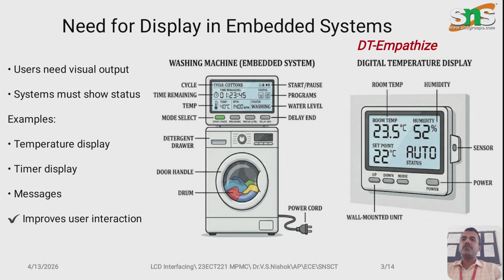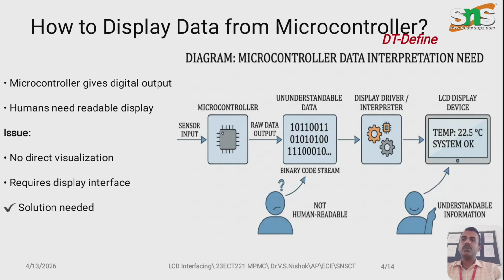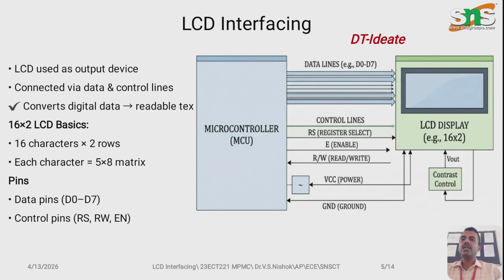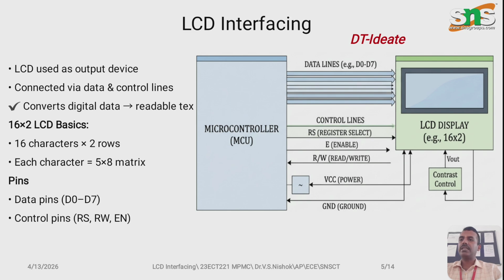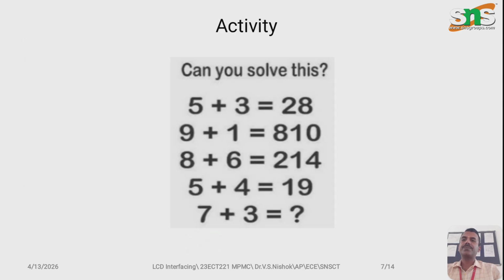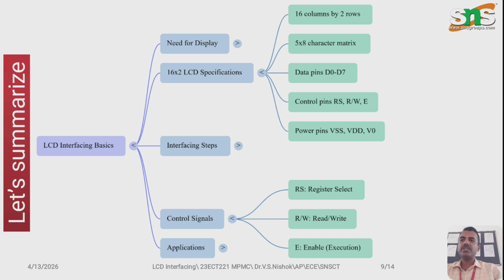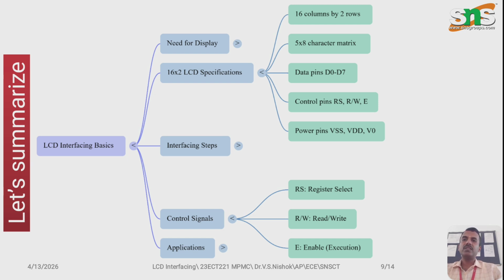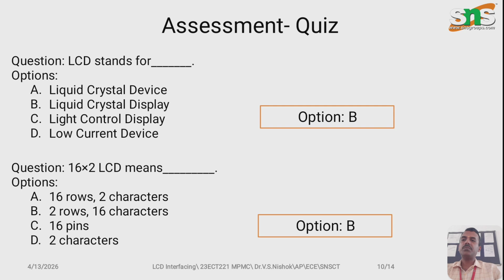LCD Interfacing Basics | MPMC | SNS Institutions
In this video, we explore the fundamentals of LCD interfacing with a microcontroller. Learn how digital data from a microcontroller is converted into readable text on a 16×2 LCD display. The session covers control signals, interfacing steps, and real-world applications in embedded systems. Perfect for beginners in Microprocessors and Microcontrollers.